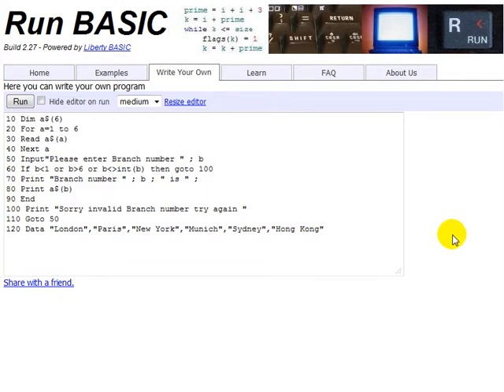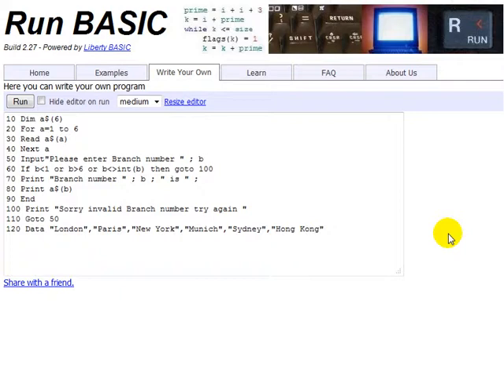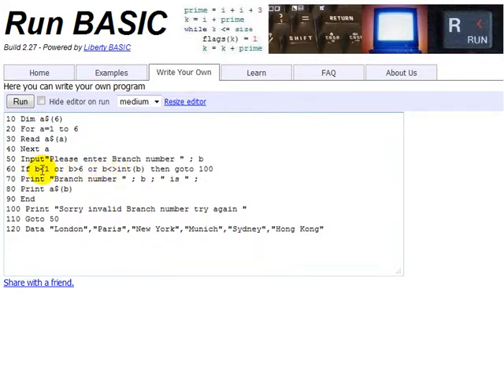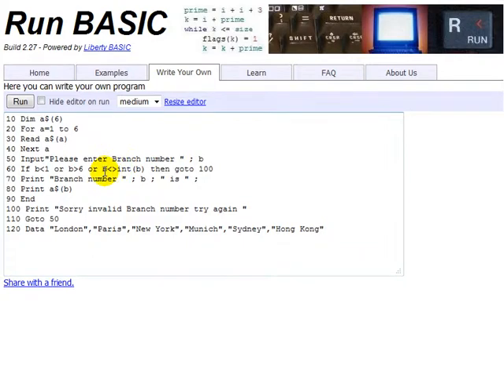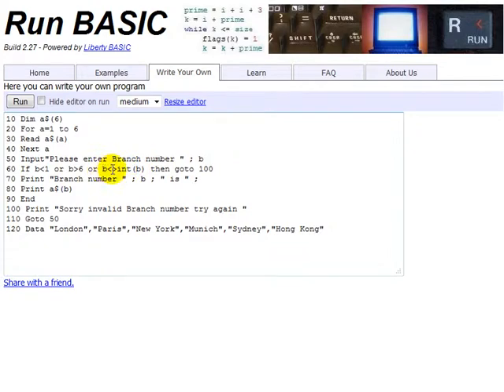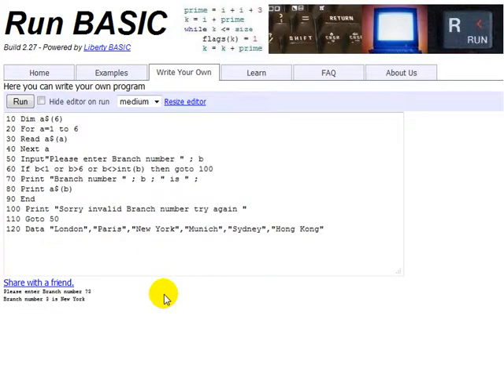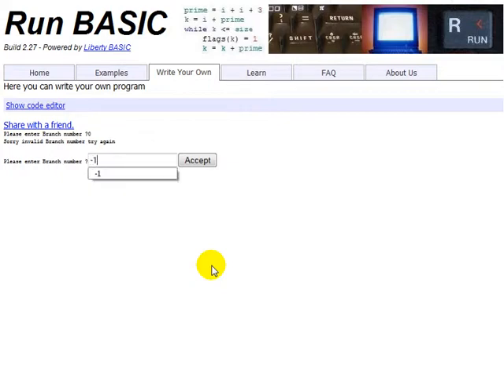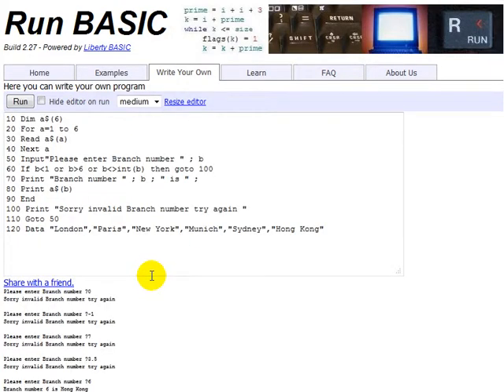BASIC Programming lesson 13 - Arrays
This is the complimentary video to lesson 13 of my tutorial series on programming in the BASIC computer language, this covers the topic of arrays.

A full expanded text version is available on our site which explains in more detail the workings of this program. Please note that this series of tutorials are aimed at those with little or no previous experience in computer programming, and my aim is to show you the 'concept' of computer programming from a very simple and easy to understand beginning.